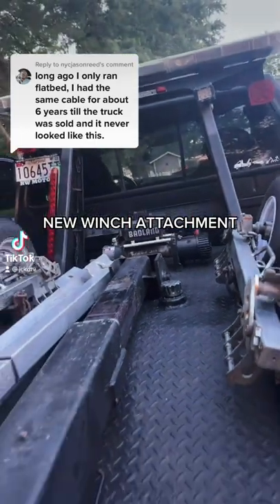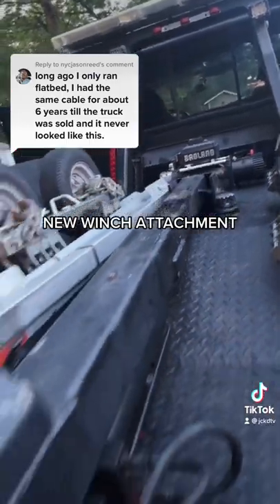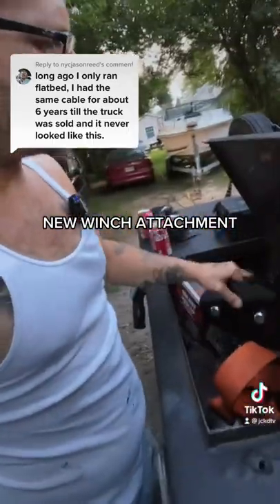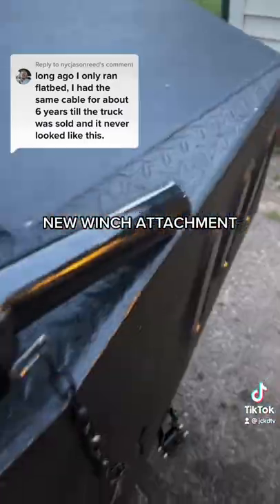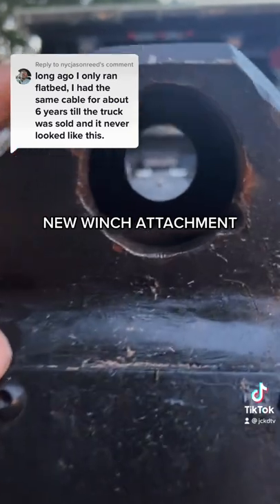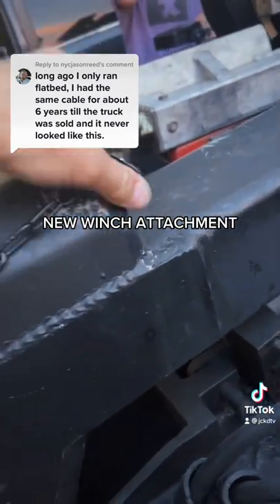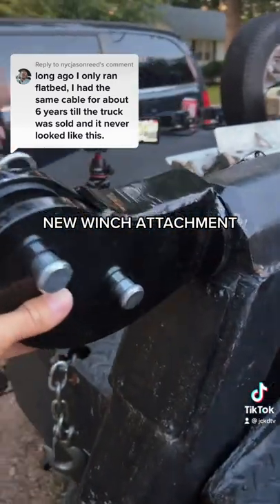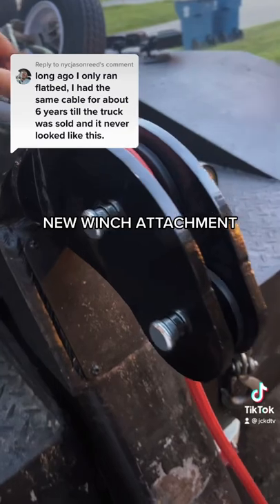INSTALLING WINCH & SYNTHETIC ROPE ON TOW TRUCK